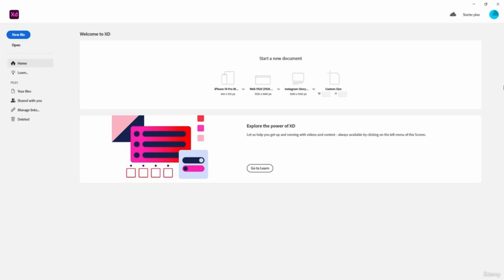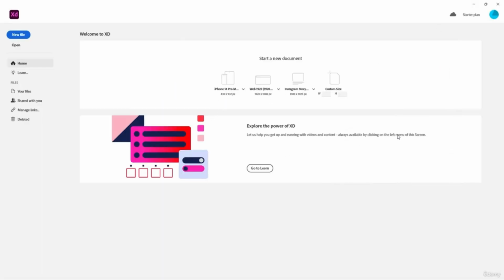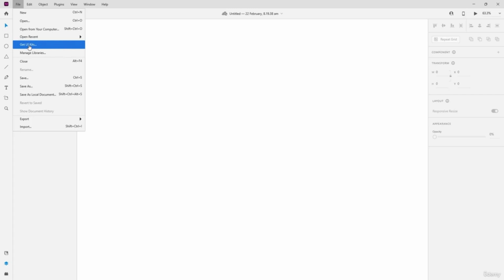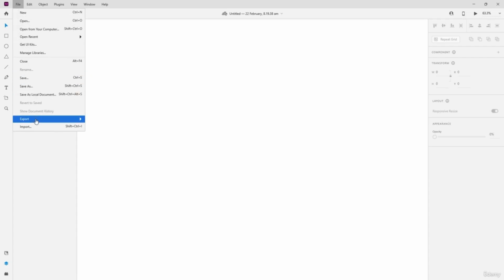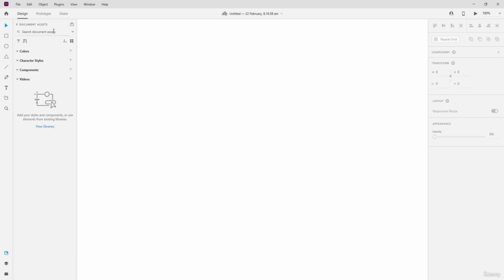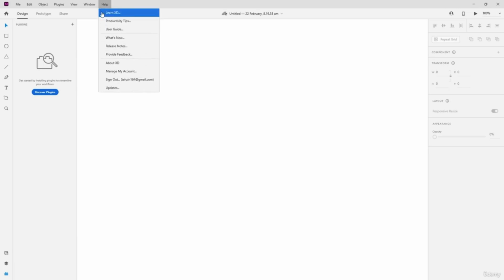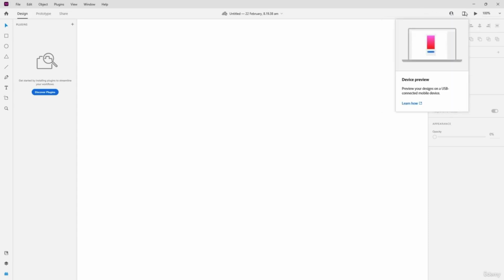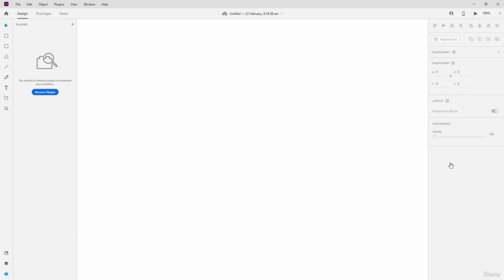Introduction to adobe XD and it's interface | CLASS NUMBER 1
Welcome to KNOWLEDGE Hub – your ultimate destination for unlocking a world of valuable learning without the price tag! 🎓

On this channel, we provide free access to high-quality paid courses across a wide range of topics. Whether you're looking to level up your skills in programming, marketing, design, business, or any other field, we’ve got you covered. We believe in making education accessible to everyone, regardless of budget.

(Note: Please remember to support the creators and platforms that offer these courses in their paid formats if possible.)